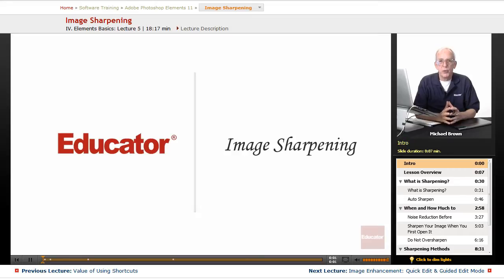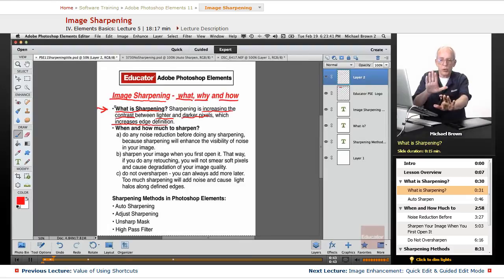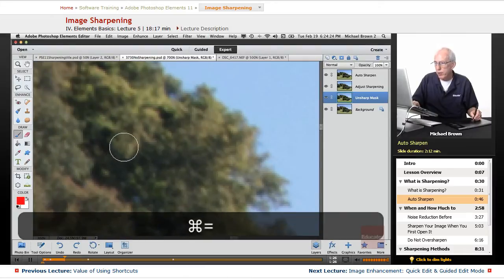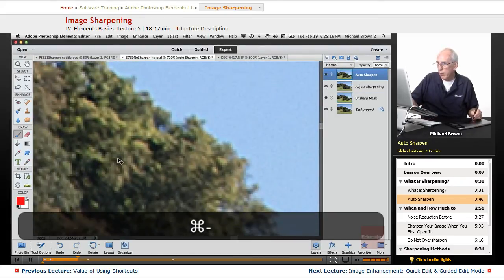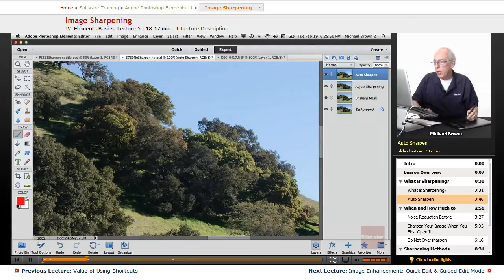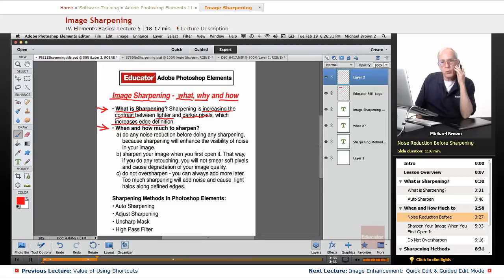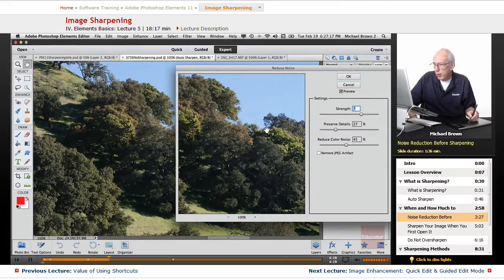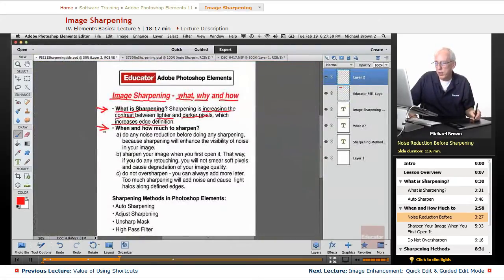"Image Sharpening" | Adobe Photoshop Elements 11 with Educator.com